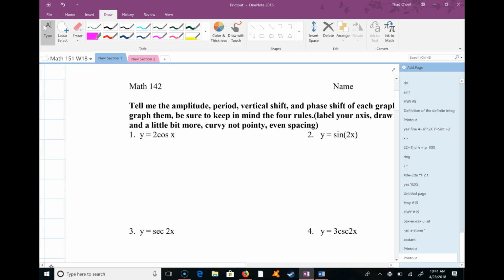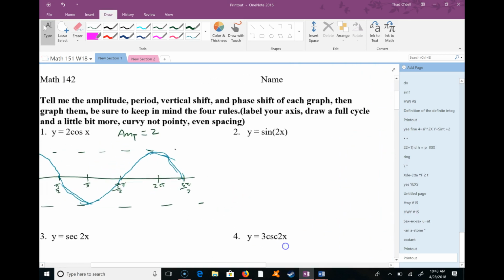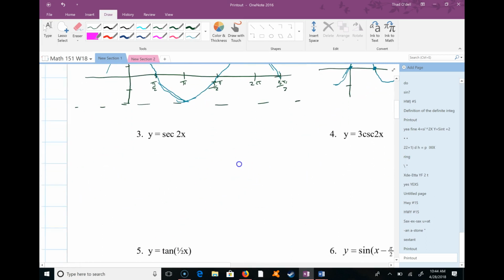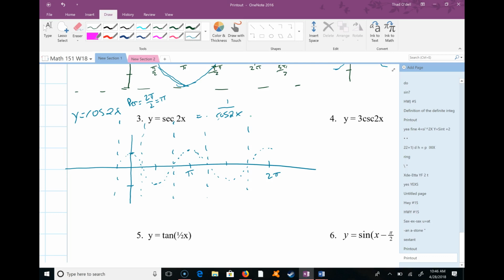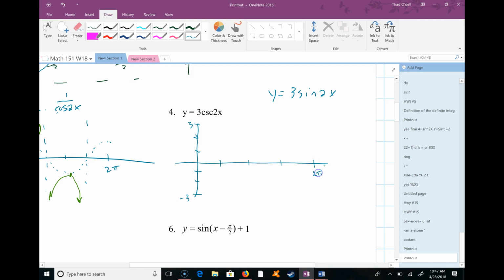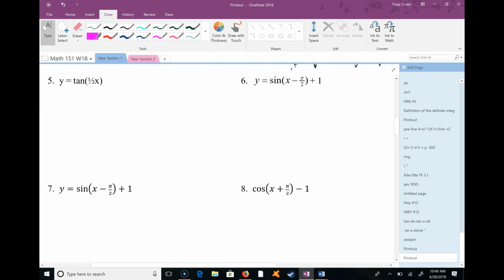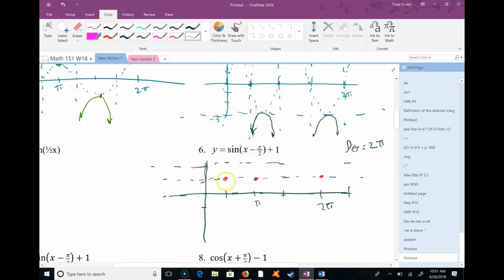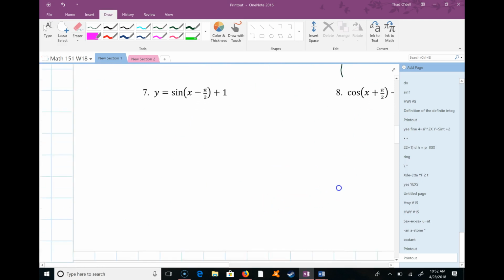Examples of trig graphs